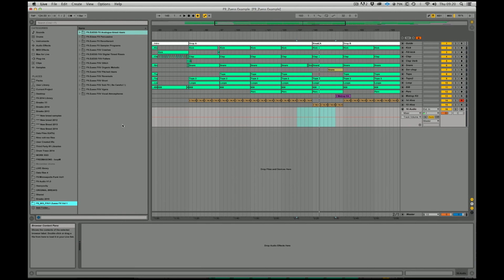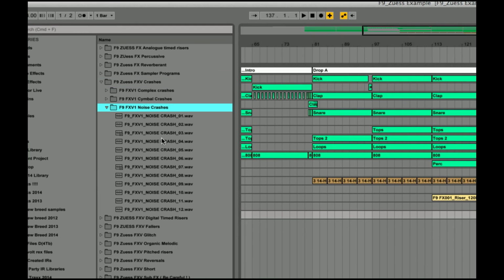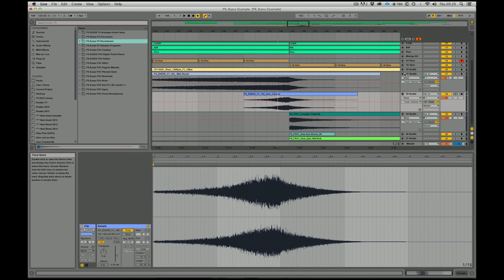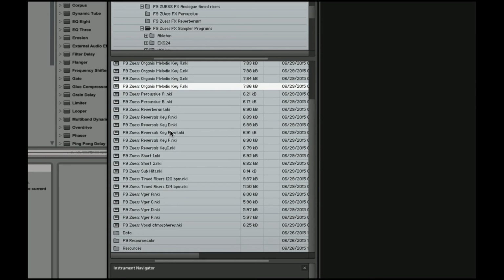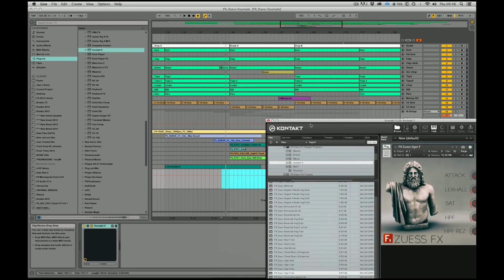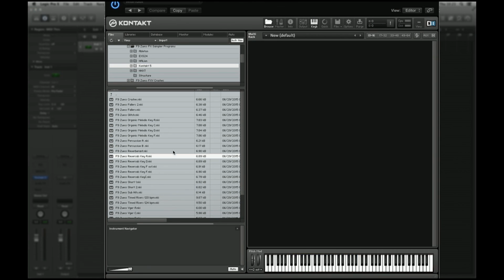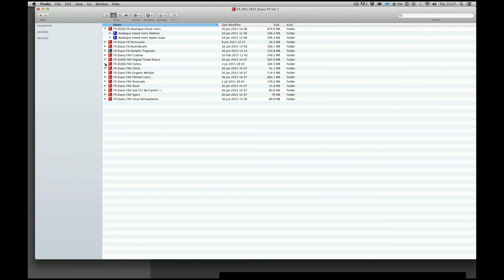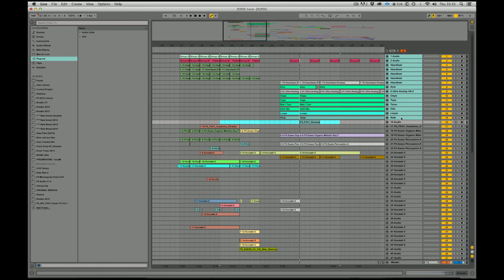F9 Audio - Zuess Production Fx Promo and Walkthrough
3+ Gig of 24 Bit Audio
Totally Cross-genre
Custom Kontakt GUI
138 Risers
61 Fallers
71 percussive hits
44 reverberant Hits
44 Crashes
40 Glitch Fx
55 Organic melodic
51 Reversals
87 Short FX
26 Sub hits + dives
32 Trailer hits ( V’ger)
28 vocal atmospheres
180 soft sampler patches
PDF Manual

The enormous Zuess FX collection from F9 is the result of months of Sonic experimentation and processing hewn from some of the world’s most sought-after Analogue and digital instruments. All carefully Produced, tweaked, twisted abused and mastered at F9.
Designed as a modular system of components, this Cross-Genre pack can be used in any Club, Bass, D+B, Trap, Chill, Dark Pop or Media composition to add serious Punctuation, Energy and Drama. To our knowledge, no other effects pack of this magnitude or feature list is available at this price point.
Analogue Timed Risers:  Synchronised to Tempo for instant Drag and drop operation in Ableton and Logic and any application supporting Apple loops.  Every sound is Sourced from classic Analogue. 1, 2, 4, 8, 12 or 16 bars in length
Pitched Timed Risers: 16 , 8 or 4 bars of rising energy that strikes the downbeat exactly on the Root note of your tune - In Multiple Keys
Digital Timed Risers: 16,8 and 4 bars of the most modern synths and software pushed and abused right up to your next bar line
Fallers: Smash into the next breakdown, Chorus or Drop with a huge collection of sonically- Analogue and digitally sourced fallers many with vintage ambience processing
Crashes: When white noise just won't do !. Complex crashes are a new concept in audio punctuation - Processed noise from synths and tape mixed with acoustic Cymbal work sizzles alongside mutated real-world recordings to add a super wide high-end splash and atmosphere for your bar-lines. Classic noisers and cymbals are included too
Percussive: Snappy analogue envelopes and Classic Hardware post-processing With Spring and plate reverbs make this bank of electronic and modular drums fit straight into any production
Sub Hits and Dives: Perfect for Media compositions and breakdowns this Trouser bothering selection has be carefully manipulated with Psyco-Acoustic Software to reach a cinematic depth of sound - Watch your woofers!
Reverberant: A thunderous collection of percussive and Atonal hits fired into the finest Vintage reverb from Lexicon, Eventide and TC and the odd vintage plate. Then Mastered to be even Bigger, Phatter and wider
Reversals: Everything sounds better when it’s backwards - This collection of pitched and Atonal tension tension-building sweeps is a powerful yet sometimes subtle way to add drama and depth to the end of a musical passage

Organic Melodic: Part beauty, part drama this section of Zuess if used or abused will often lead to new musical ideas or add a backdrop of Twisted organic atmosphere. Sourced from granular processes of original recordings and found sound
Short:  Blips, Blurps, Zaps, Clangers boings and everything in between. Fire up the Sampler patches, stick on some reverb or delay and instantly add Sonic spice to your work - A Personal Favourite section of ours just for the fun of it
V’gers: Named after the cataclysmic theme Sound of the Baddie of a Jerry Goldsmith Score and influenced by the work of Hans Zimmer these pitched and Bombastic hits are perfect for announcing the next transition in your piece or the on-screen arrival of an anti-hero. A prize for the first person to work out which film we’re referencing!
Vocal Atmospheres  - Hauntingly processed Vocal tones pulled apart and pieced back together with all the ambience of A Hollywood soundtrack
Sampler patches are provided for all the major platforms and Kontakt 5 or NI Komplete Users benefit from a custom GUI that has been designed for simplicity and power :